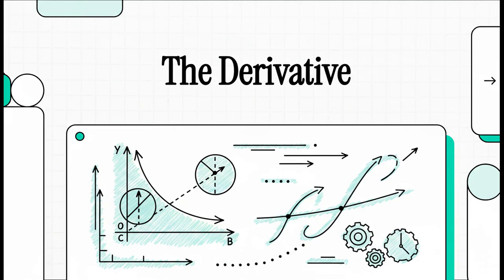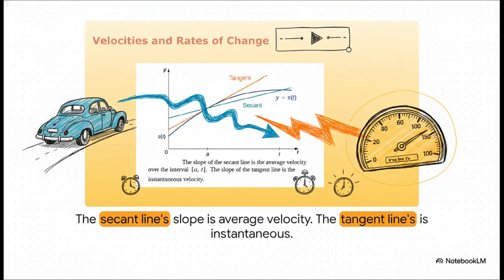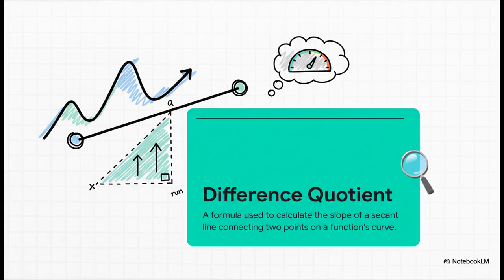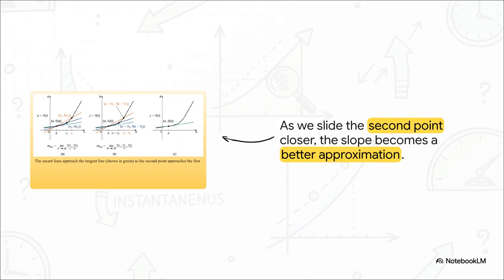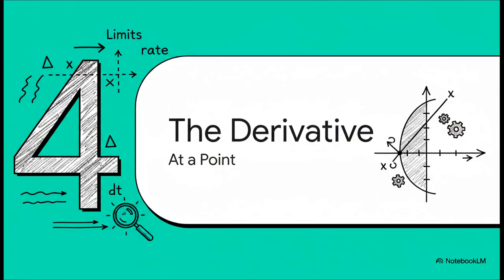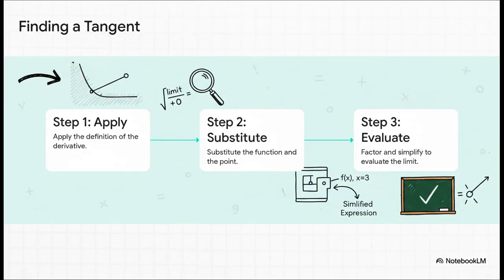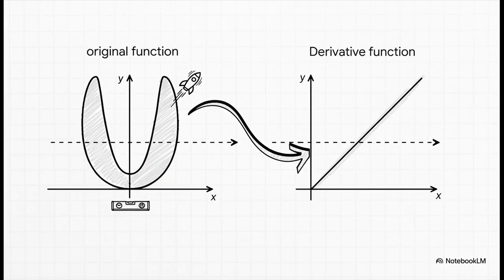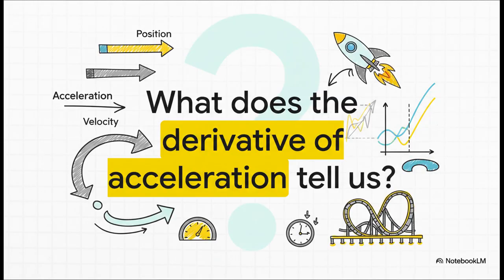Lesson 3.1 – Derivative | MCV4U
This lesson introduces the derivative as a rate of change and as the slope of a tangent line. Students learn the definition of the derivative using limits and explore its meaning through motion and graphical interpretation.

This is one of the most important lessons in the entire MCV4U course.